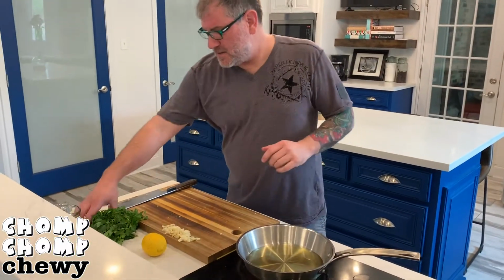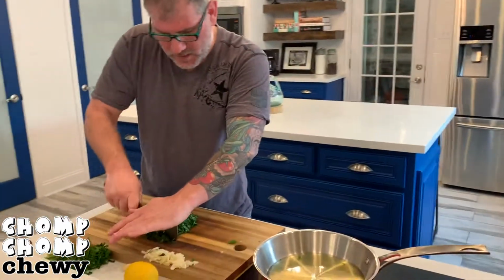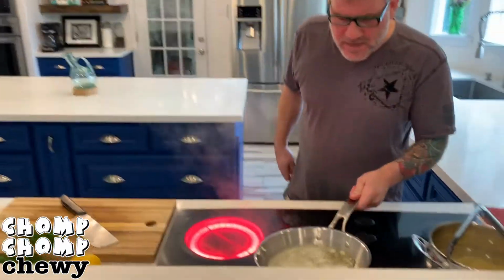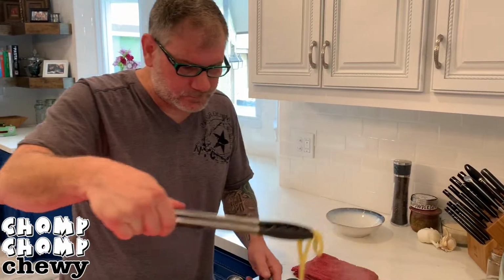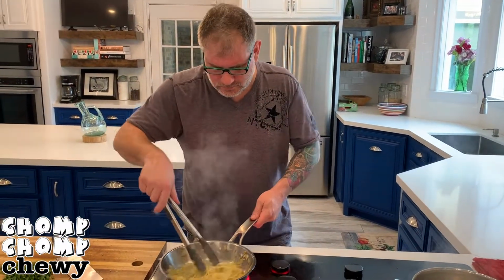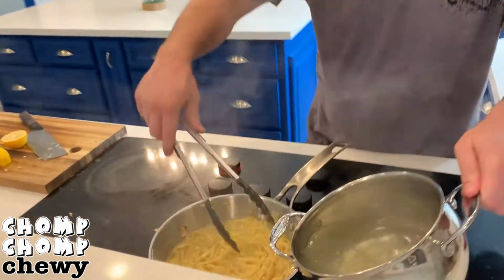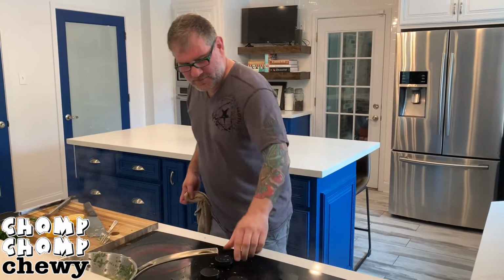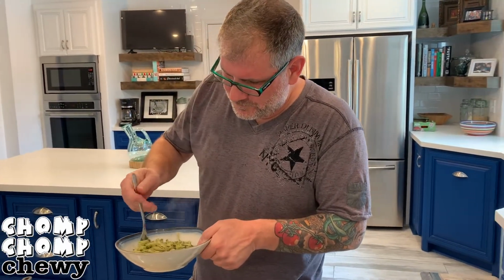FAST AND EASY PASTA DINNER | AGLIO e OLIO | Chomp Chomp Chewy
I love this pasta dish! 5 ingredients, 10 minutes, in my belly.

Perfect for weeknights that you are in a hurry or any night that you want some amazing pasta! Make this FAST AND EASY PASTA DINNER  AGLIO e OLIO and Treat Yo' Self!

Food is linked to some of our favorite memories and we love sharing our favorite recipes with you!

ABOUT Chomp Chomp Chewy:

Welcome to our world of cooking!

If you love food (assuming that is why you are here) that’s big in flavor and fast and easy… then you’ve definitely come to the right place.

Watch our videos for easy to make recipes and Chompy Kitchen basics!

Our goal is to show you how fun, rewarding and delicious Cooking at home can be!

For instant updates check out the links below and FOLLOW us on social media where you can stay up to date on new episodes and what's going on in the CHOMPY kitchen!